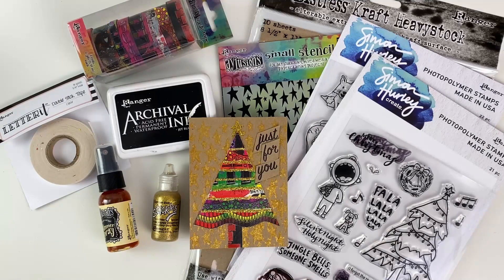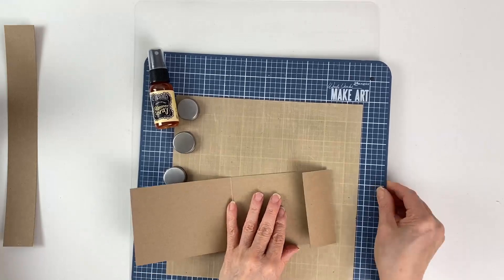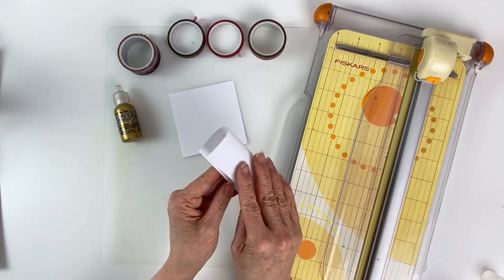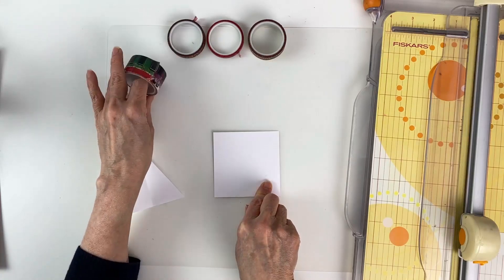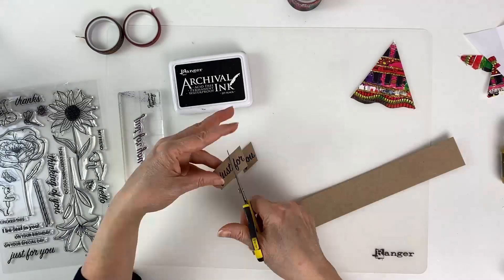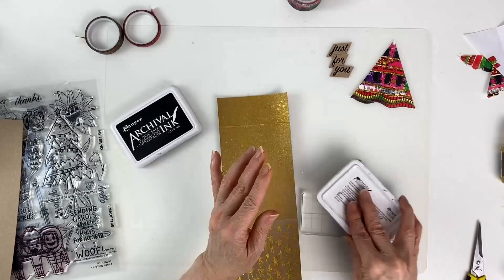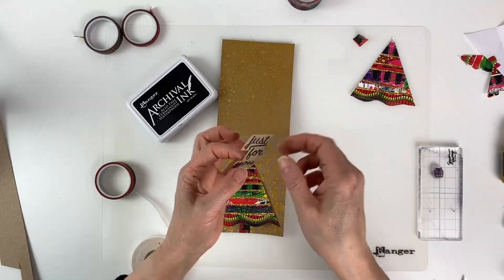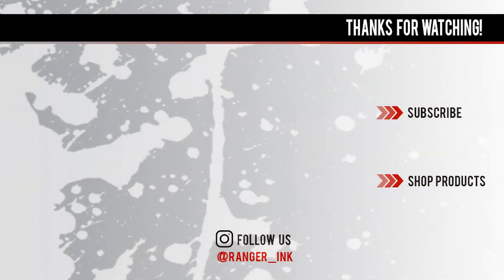Dylusions Christmas Gift Card Holder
Rocking around the Dylusions Christmas tree! Grab your washi tape and create this fabulous gift card holder.